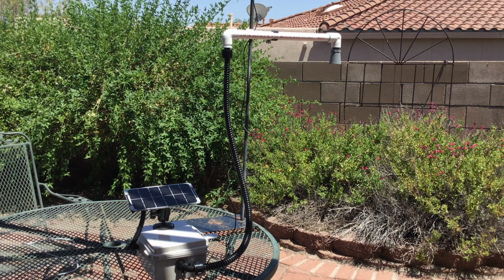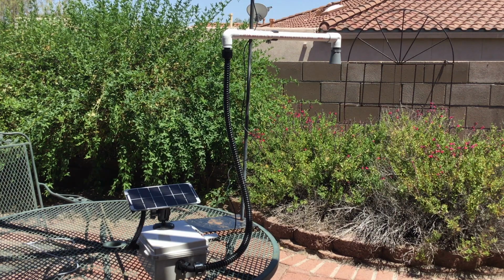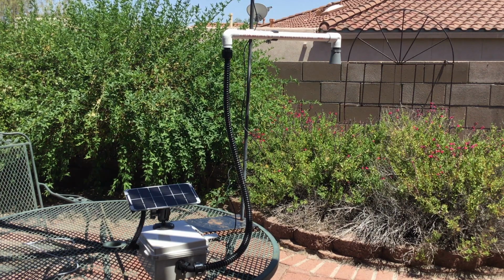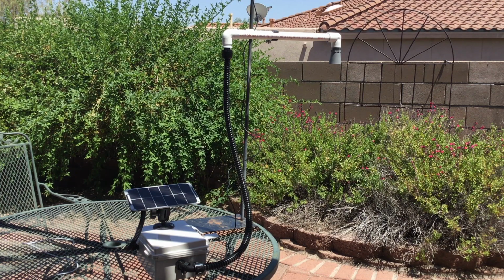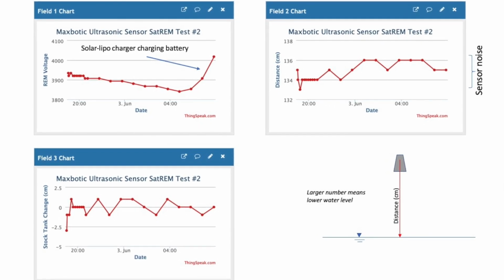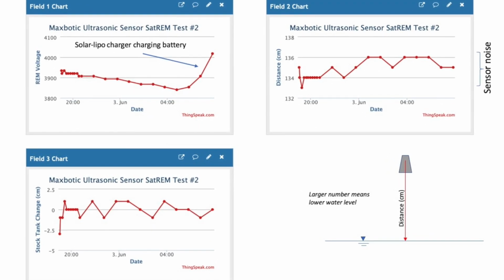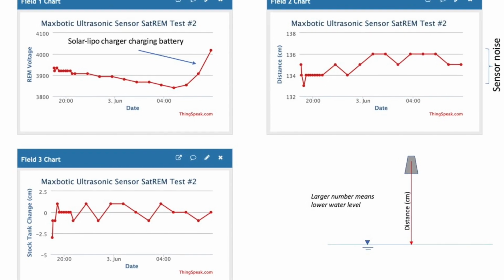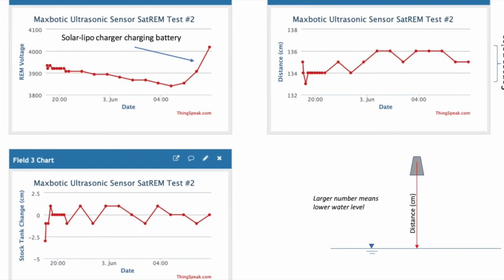Solar-Powered Ultrasonic Sensor with Satellite Telemetry